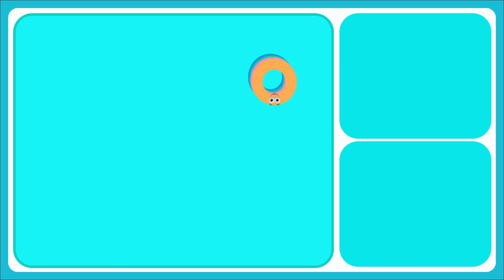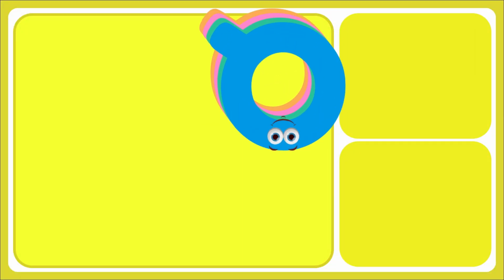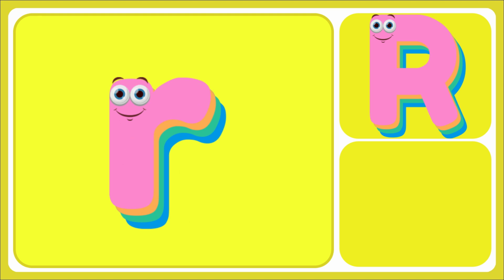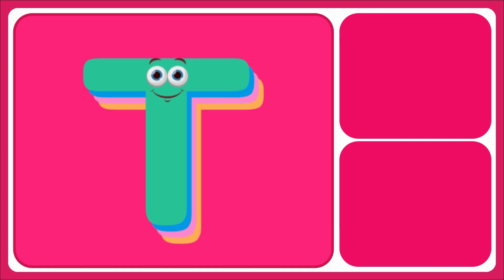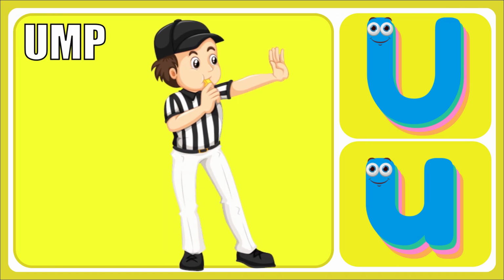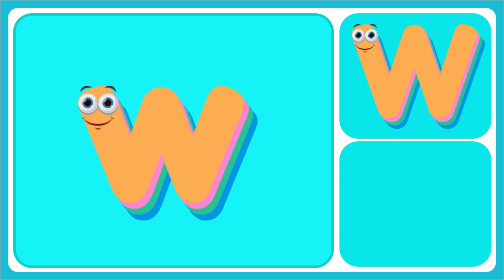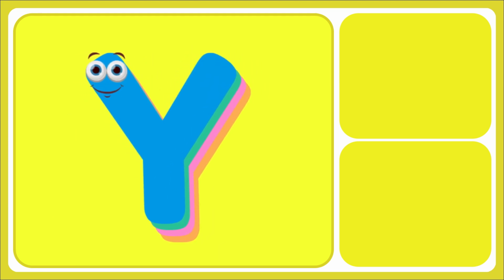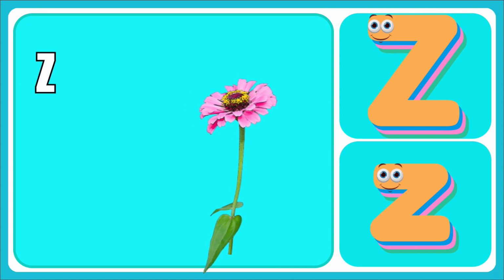ABC Learning For 3 Year Olds | ABC Learning Videos For Toddlers | Toddler Learning Video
This video is a part of ABC Learning For 3 Year Olds, kids learning video, and ABC Learning Videos For Toddlers. This is a best toddler learning video that adds supports for kids a to z reading. This is an entertaining ABC recognition video for toddler and an addition to their basic educational foundation.